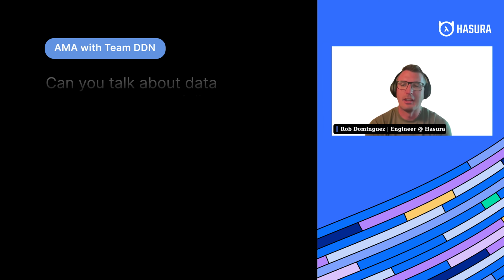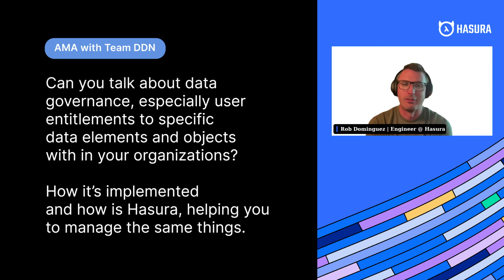AMA with the creators of Hasura DDN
Get all your Hasura DDN questions answered by the engineers who made it all happen.